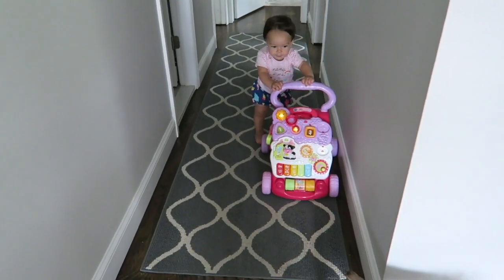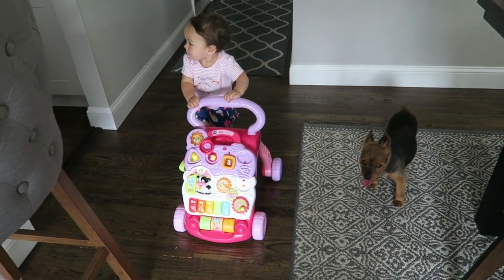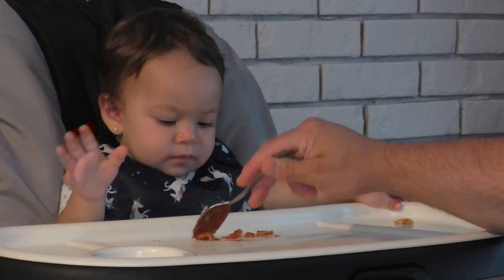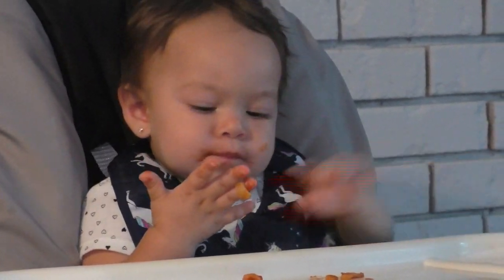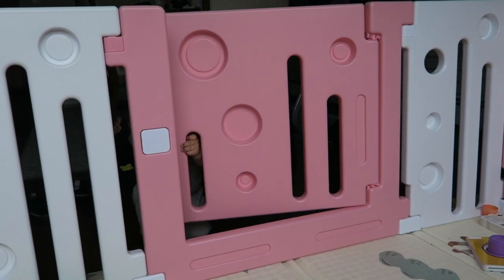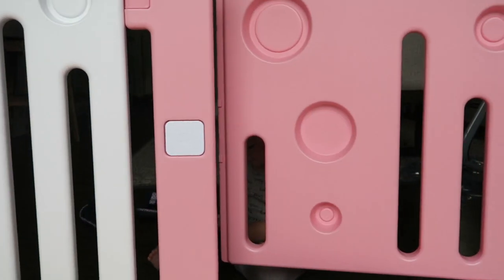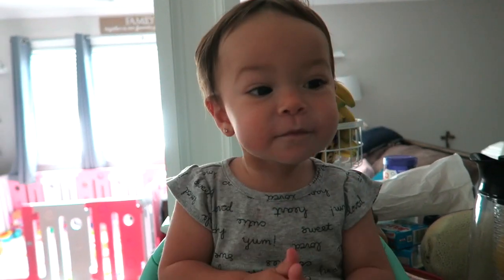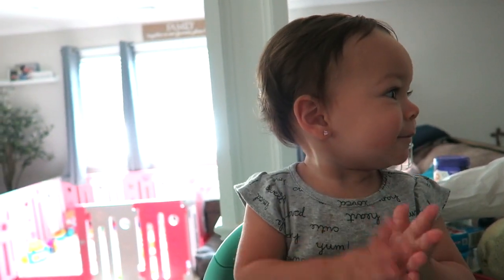11 Month Baby Update | Baby Milestones | 11 month baby development | Walking | Talking| 11 Month old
Hey Loves, In this video I am sharing with you my 11 month baby update for my daughter. I share her 11 month old development. She has grown so much this past month and is doing a few new baby milestones.

Camera: Canon Mark G7X ii
Editing: Imovie

About my channel:
I'm Tina, a work from home mom born and raised in New York. I started this channel to inspire and motivate new moms everywhere. I want to share from my experiences by helping to inspire you to become the best mom, wife and woman you're meant to be. I'm passionate about creating videos on motherhood, homemaking and anything lifestyle related. I genuinely look forward to your comments and connecting with you. Being a mom is not easy yet we are all in this together. ♡ ♡